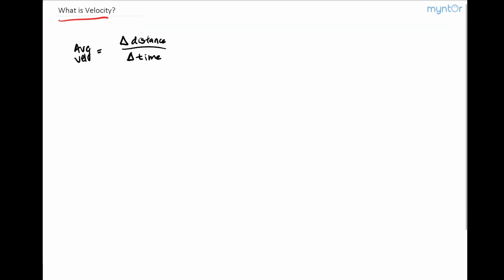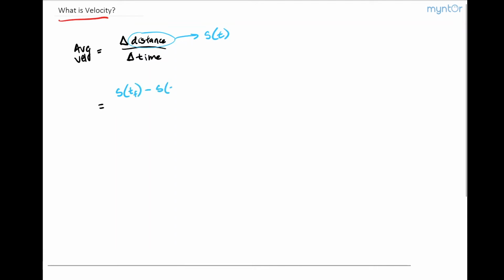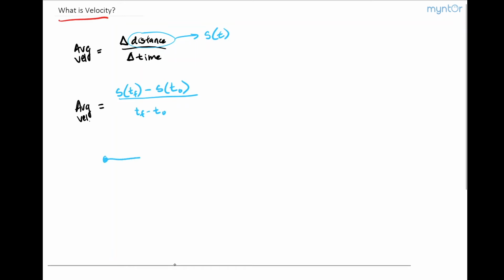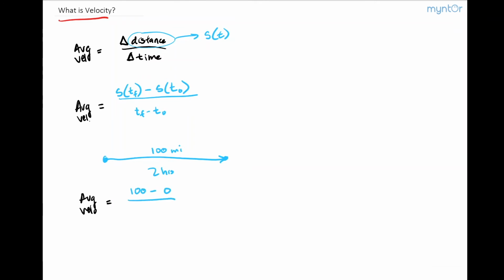3.2.12 What is Velocity?